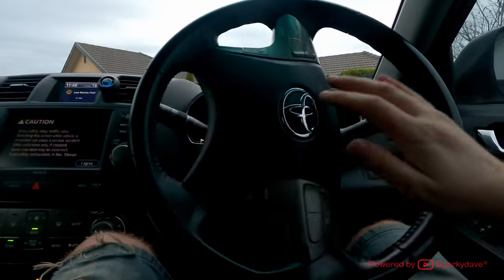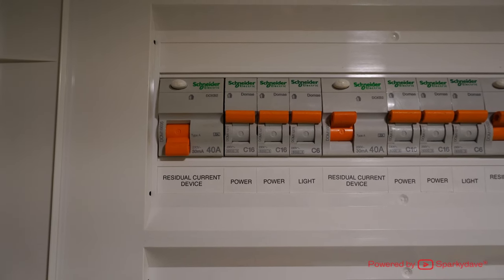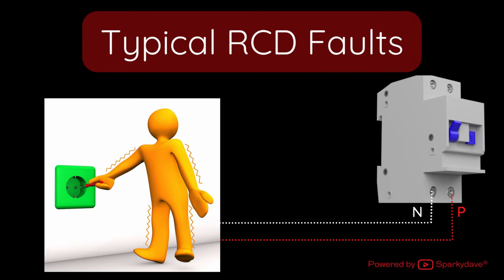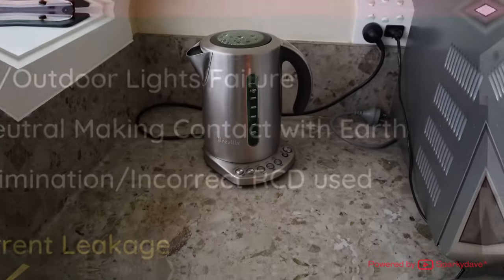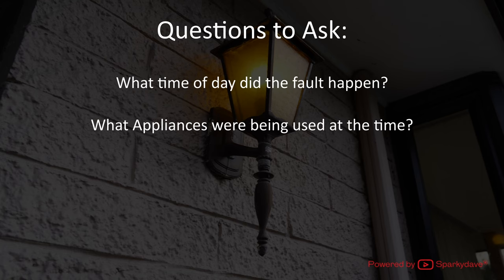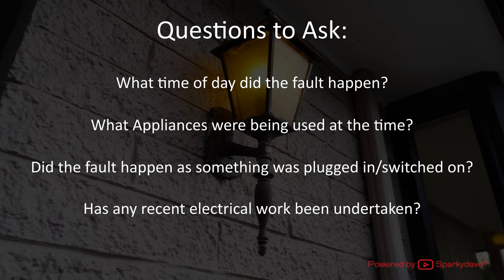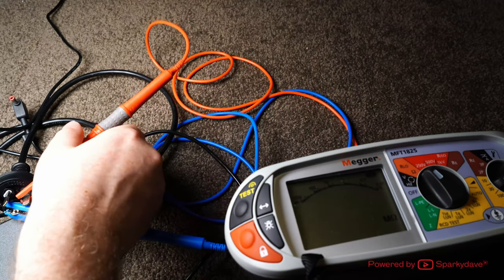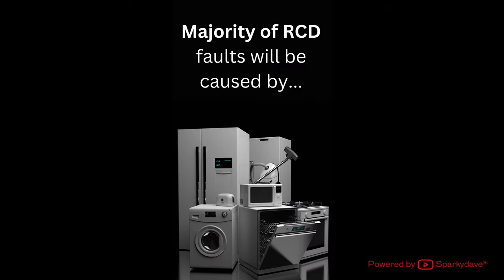How To Fix Tripping RCDs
How to approach RCD-related jobs with pace. Many RCD faults are easy to diagnose. This video demonstrates the initial method electricians should use for RCD fault-related jobs. Hope this video helps both apprentices and registered electricians!

New Fault-finding content coming soon!

Sparkydave